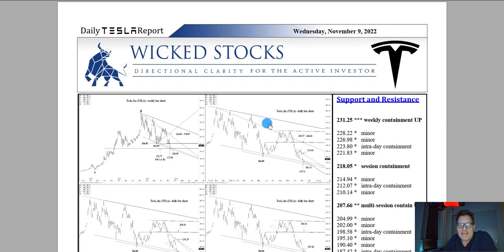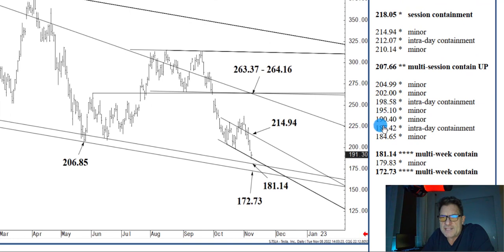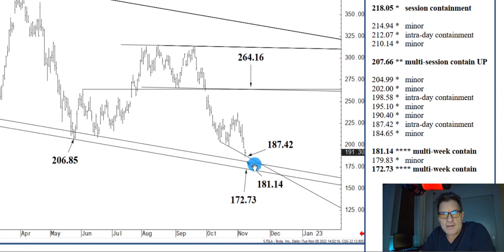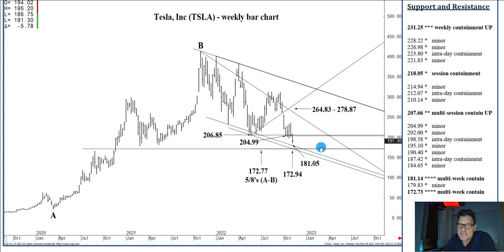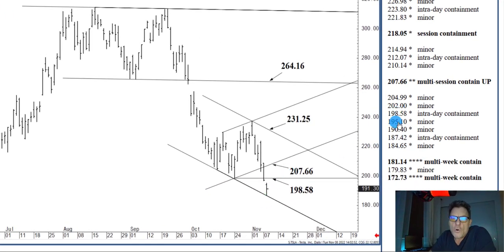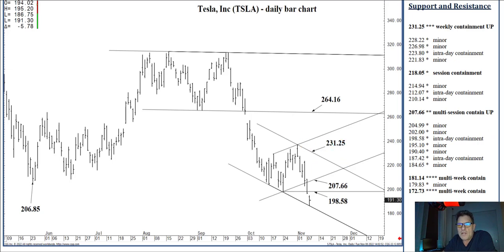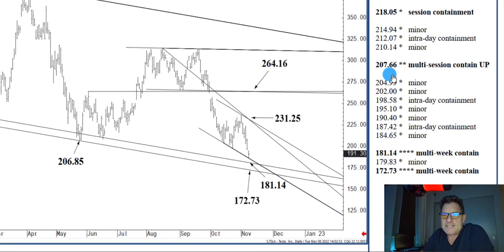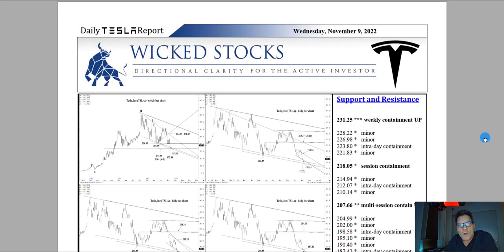Tesla Stock Analysis (TSLA) | Important Levels for Wednesday, November 9th, 2022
In this video, we bring you important price levels for Tesla. This video is aimed to help bring you directional clarity for Tesla stock based on the important price support and resistance levels for Wednesday, November 9th, 2022.